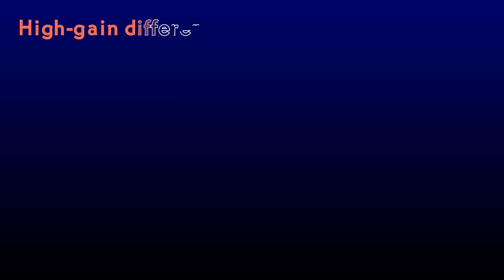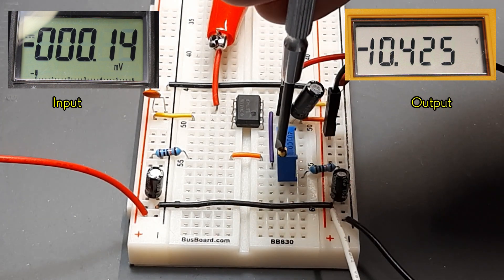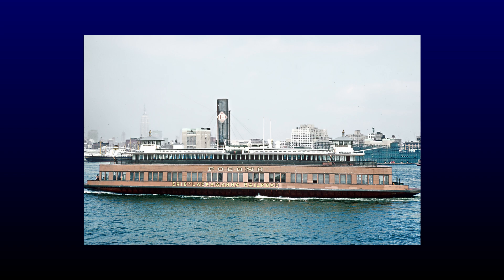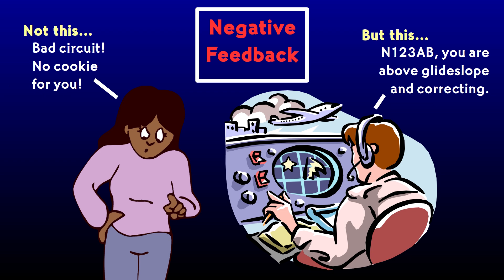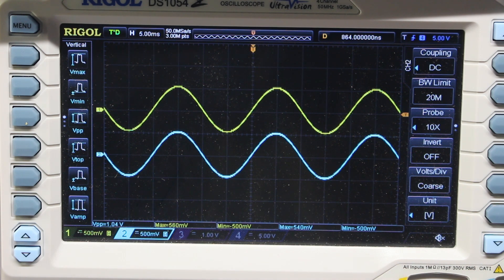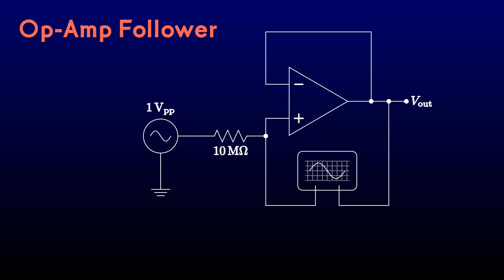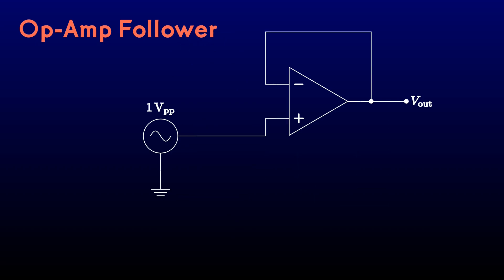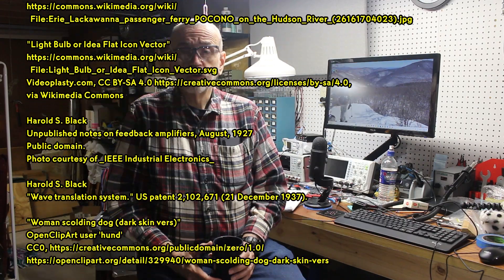Op-Amps: The Golden Rules (Op-Amp Basics, episode 1)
Introducing the operational amplifier (or op-amp for short), and studying its properties (gain; input and output impedances), with a little side trip into electronic history.

0:00 Intro
0:32 What's an op-amp?
3:34 Feedback: some history
6:18 The Golden Rules
8:20 The op-amp follower
9:24 Input resistance
10:52 Input capacitance
12:52 Output impedance
14:58 Summary

CREDITS

Images:

"1900 Bell System logo"
AT&T, Public domain, via Wikimedia Commons

"AT&T Type 3A carbon telephone repeater cartridge 1919"
Bancroft Gherardi, Frank B. Jewett, Public domain, via Wikimedia Commons
  File:AT%26T_Type_3A_carbon_telephone_repeater_cartridge_1919.jpg

"Shreeve carbon telephone repeaters AT&T Providence, RI 1919"
Bancroft Gherardi and Frank B. Jewett, Public domain, via Wikimedia Commons
  File:Shreeve_carbon_telephone_repeaters_AT%26T_Providence_RI_1919.jpg

"Early Audion telephone repeaters"
Bancroft Gherardi, Public domain, via Wikimedia Commons
  File:Early_Audion_telephone_repeaters.jpg

'The longest "long distance" in the world'
Stockton (Calif.) Evening Record, January 26, 1915
Public domain.

"Route Selection and Cable Laying"
Bell System Technical Journal 36:1, January, 1957, p.296

"Harold Stephen Black"
Photo courtesy of National Inventors' Hall of Fame

"Erie Lackawanna Ferry _Pocono_ on the Hudson River"
Wikimedia user 'railfan 44'
Public domain, via Wikimedia Commons
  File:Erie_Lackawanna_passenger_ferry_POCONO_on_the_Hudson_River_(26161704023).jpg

Harold S. Black
Unpublished notes on feedback amplifiers, August, 1927
Public domain.
Photo courtesy of _IEEE Industrial Electronics_

Harold S. Black
"Wave translation system." US patent 2,102,671 (21 December 1937).

"Woman scolding dog (dark skin vers)"
OpenClipArt user 'hund'

"Air Traffic Controller Maintains Safe, Orderly Flow of Air Traffic
Using Radio Waves to Determine Range"
Designed by Wannapik